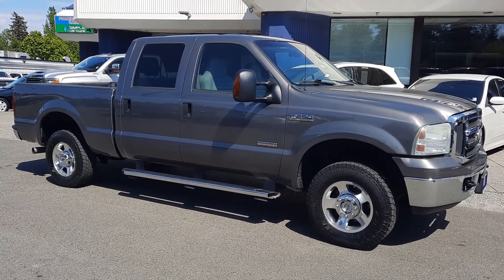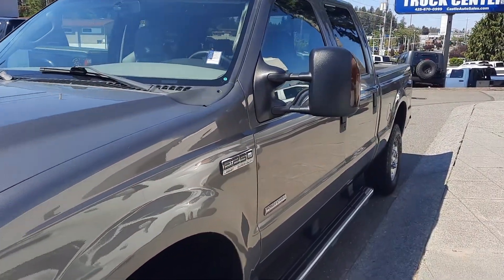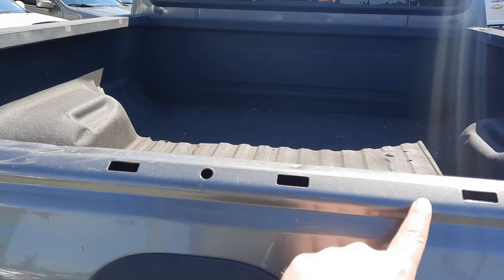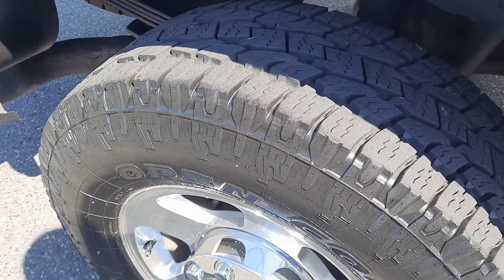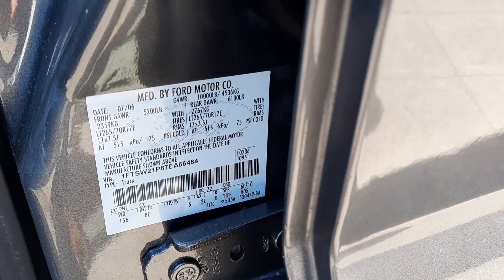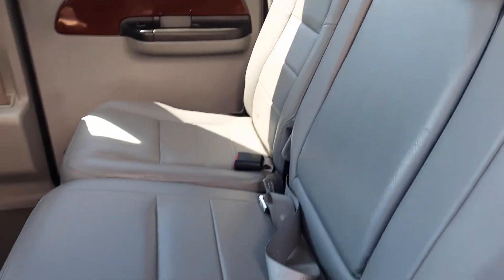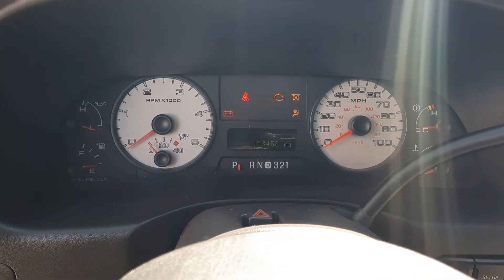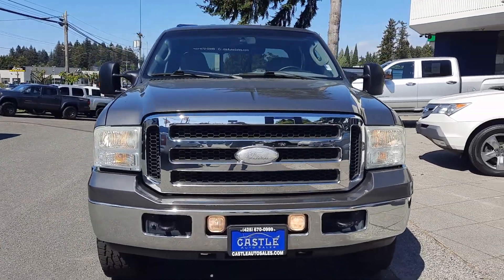2007 FORD F250 LARIAT DIESEL 💪💪👀💯💨💨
2007 Ford F-250SD Lariat Silver Clearcoat Metallic 4WD Power Stroke 6.0L V8 DI 32V OHV Turbodiesel TorqShift 5-Speed Automatic with Overdrive
Clean CARFAX.

Corey Frazier
20515 Hwy 99
We do Ship Nationwide, Including Hawaii, and Alaska.
We Specialize in Diesel Truck!!